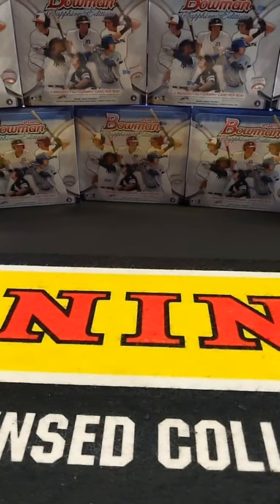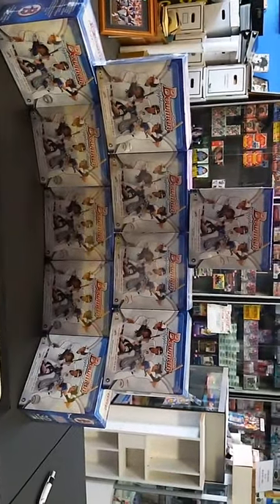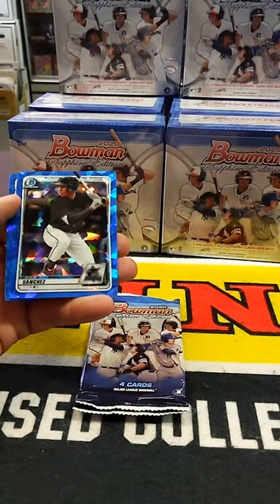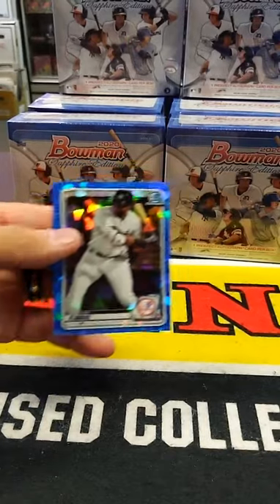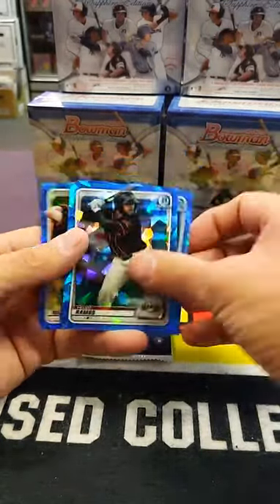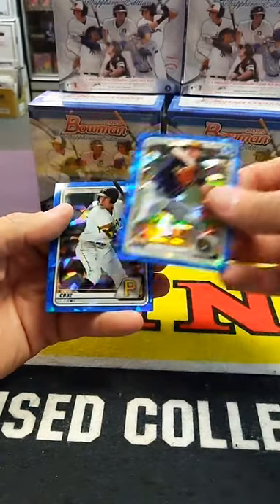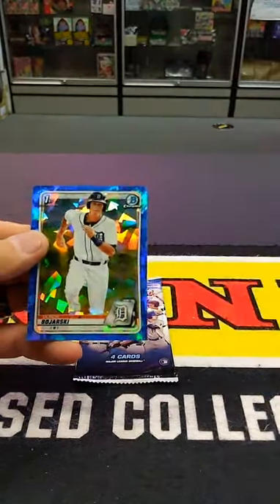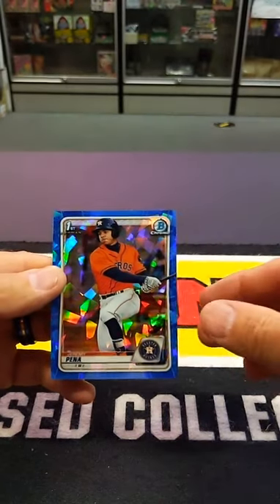2020 Bowman Sapphire 10 box player break on fire!